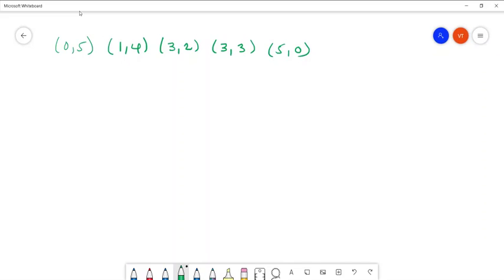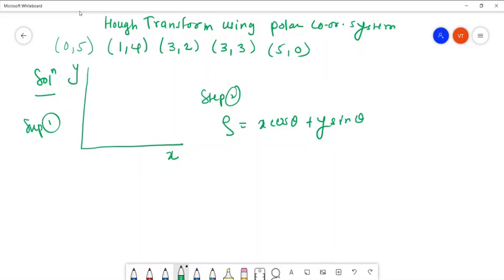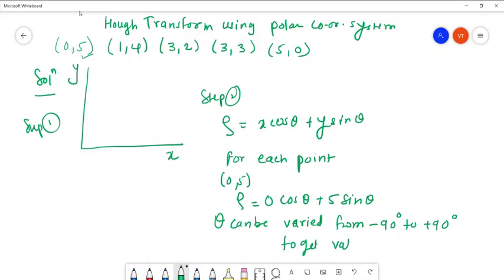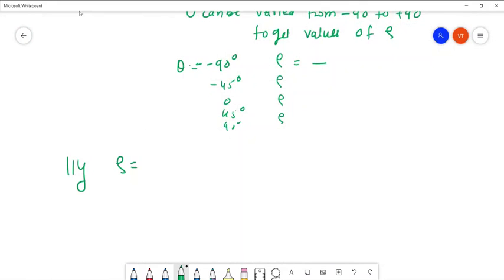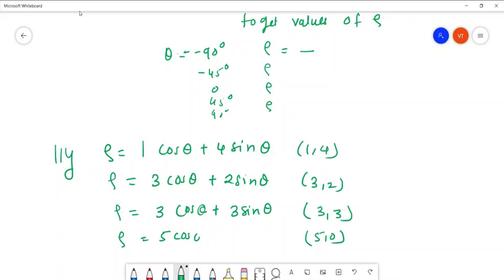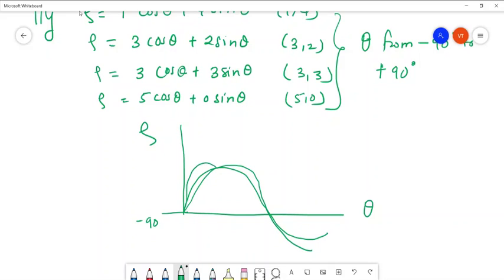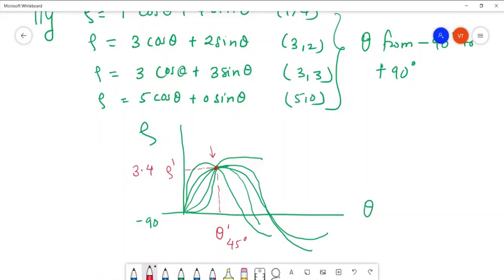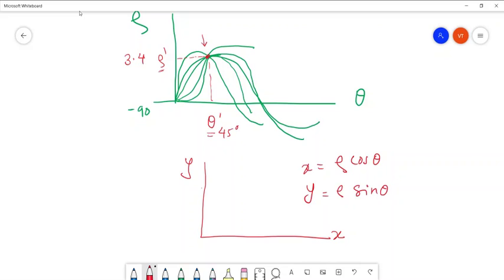Hough_Transform_numerical_Polar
Solved numerical: Hough Transform (Polar form)